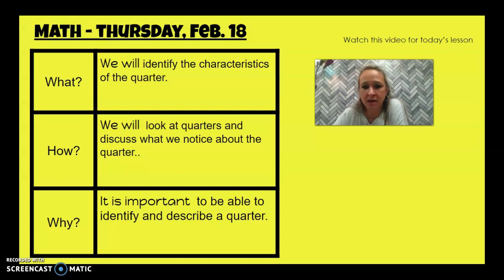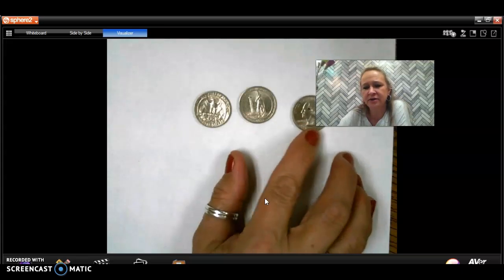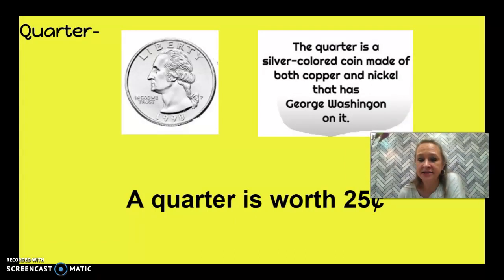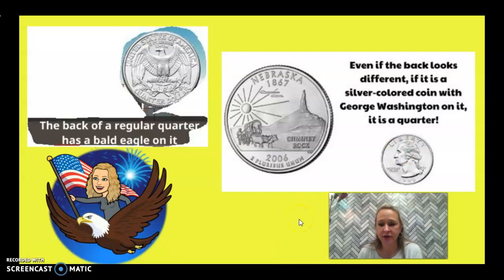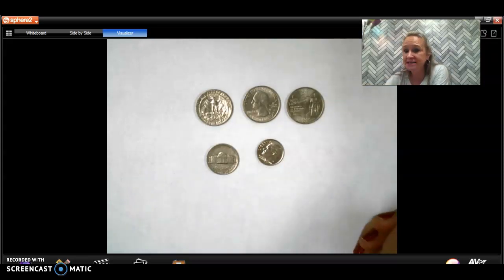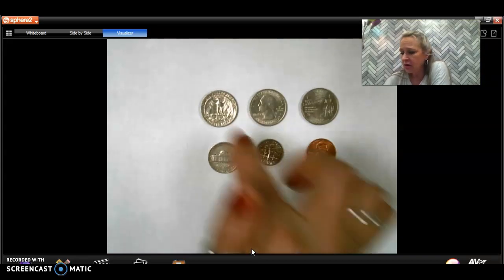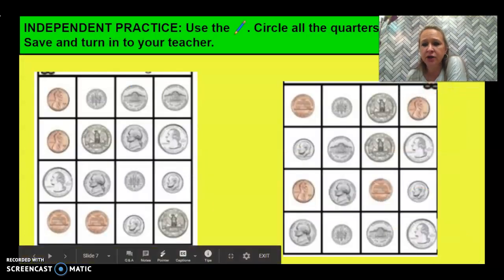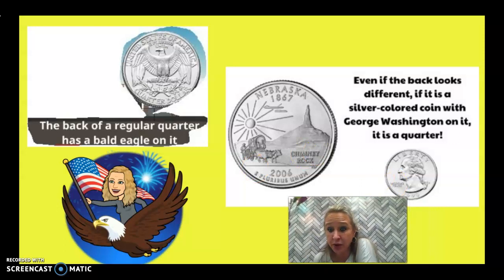math Thursday 2/18/21